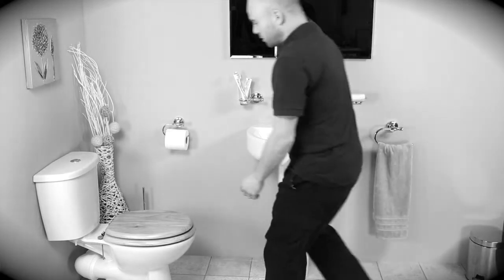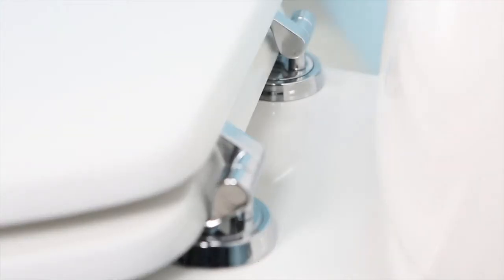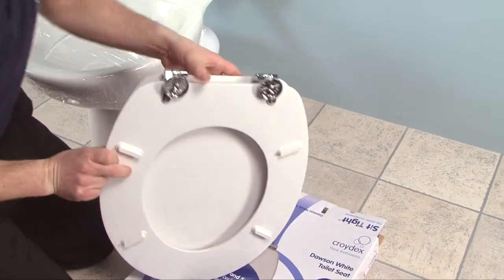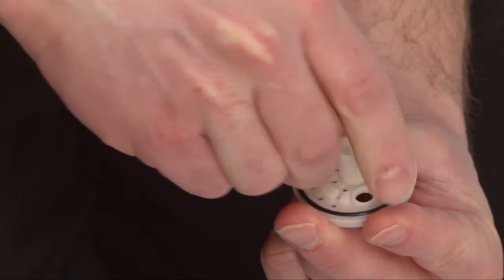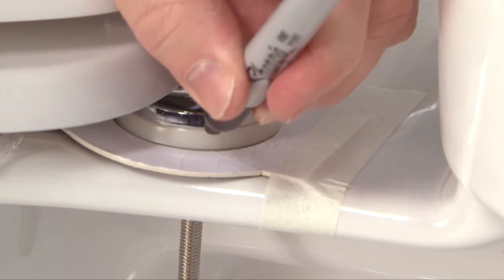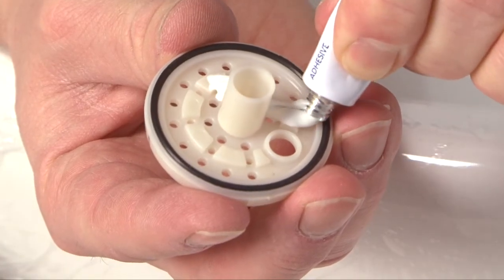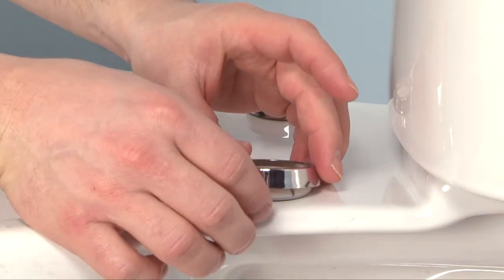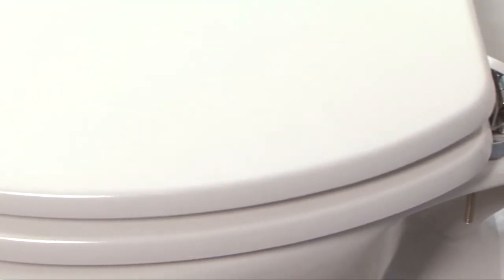Croydex Sit Tight Toilet Seat Install Guide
Non Slip Toilet Seat Video Install Guide from Croydex.

Foe years stopping a toilet seat from working loose was impossible.

Now thanks to Croydex's new "Sit Tight" range, this is a thing of the past.

Simply replace your old toilet seat with a new one from Byretech, one of Croydex's Principal Online Partners and the job is done.

No more slipping loo seats guaranteed.

There are Thermo Plastic and Wooden seats in the range plus we have some soft close models too. All our seats come with Antibacterial finishes for safety and convenience.